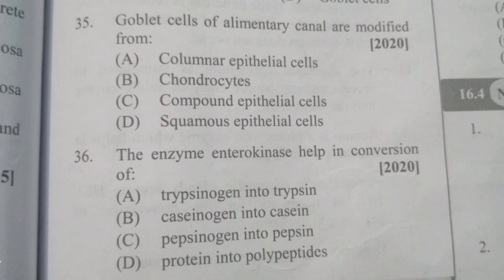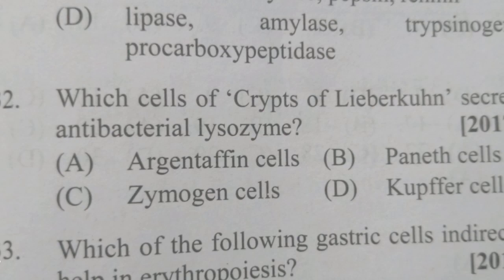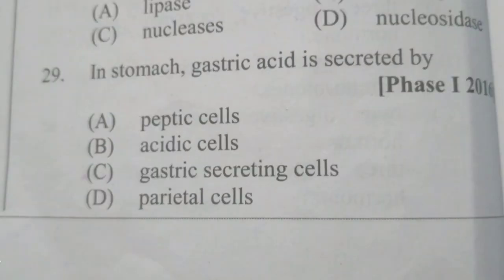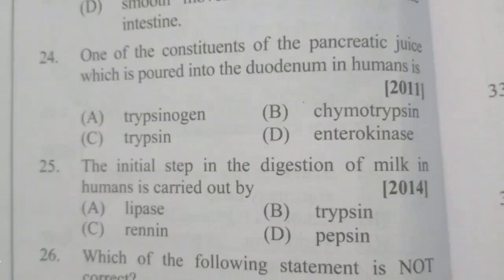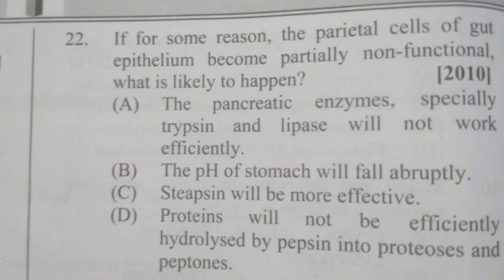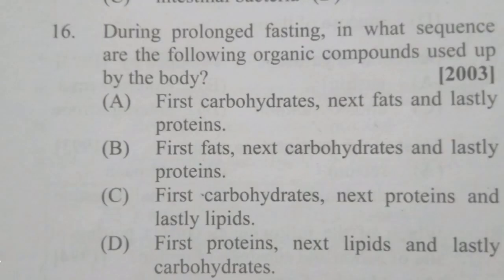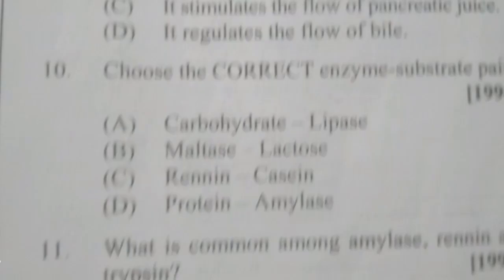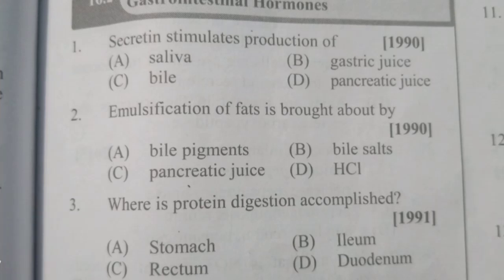Digestion and absorption part 3 Role of digestive enzymes